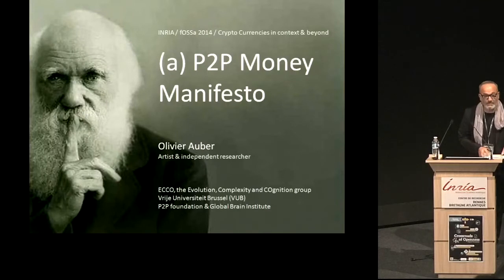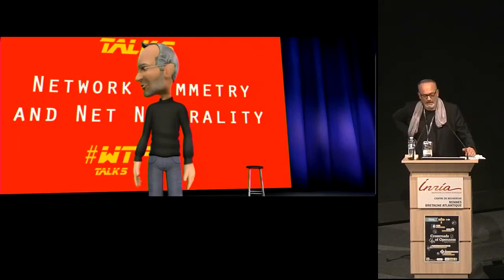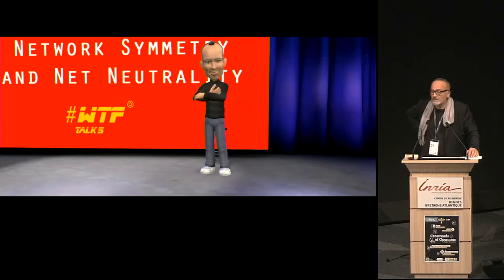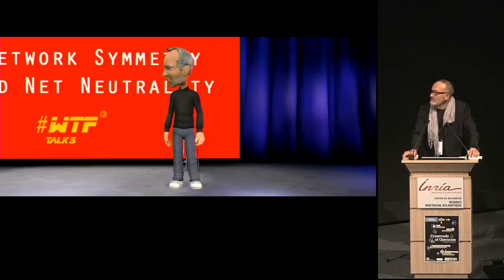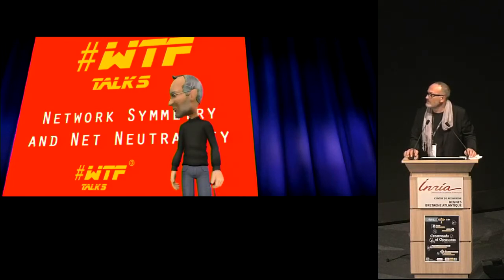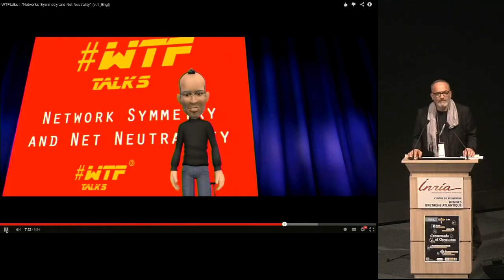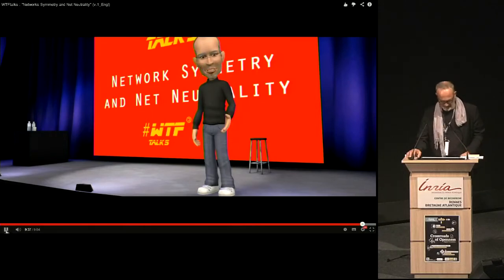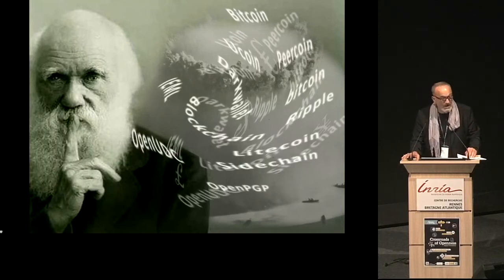Olivier Auber - P2P manisfesto & Crypto Currencies manifesto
P2P Society & P2P money manifesto.